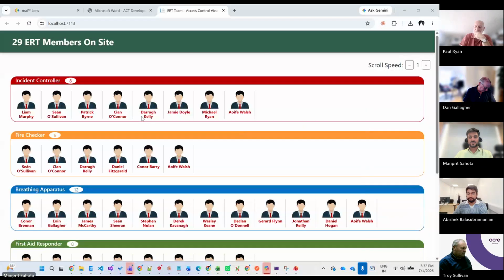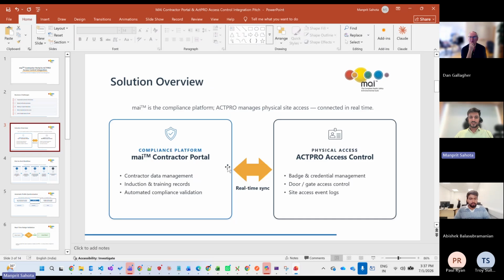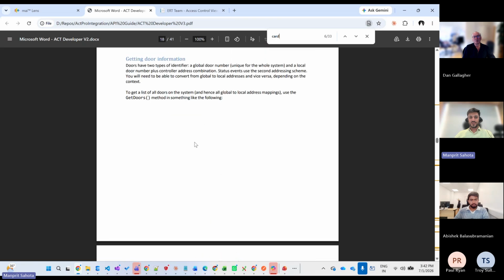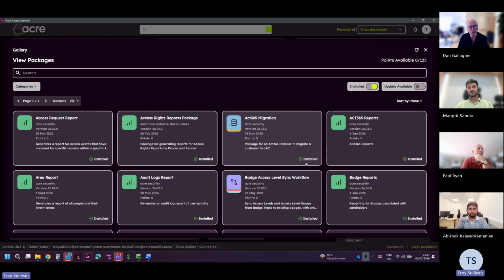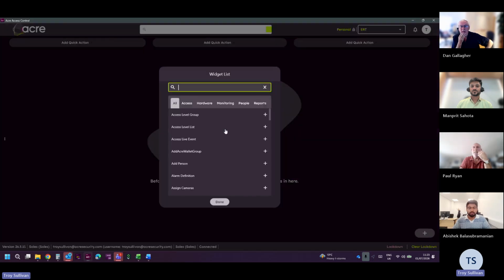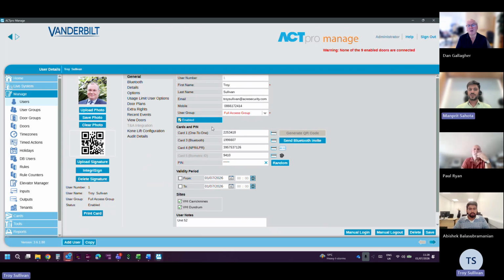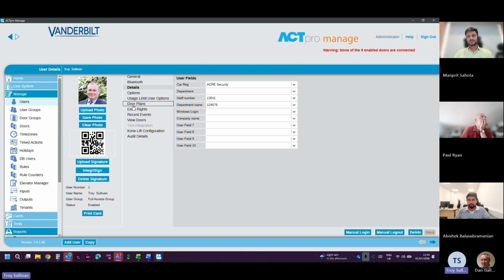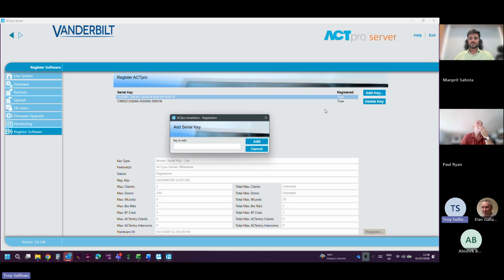Act Pro Integration with Troy - Meeting Recording